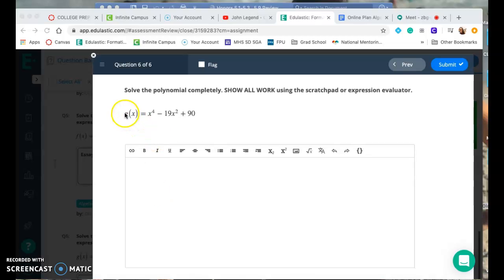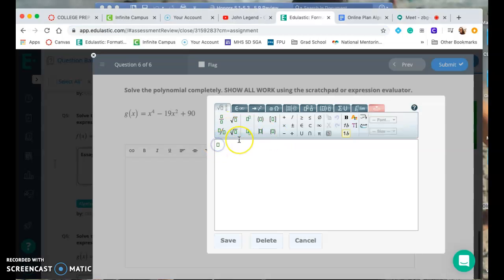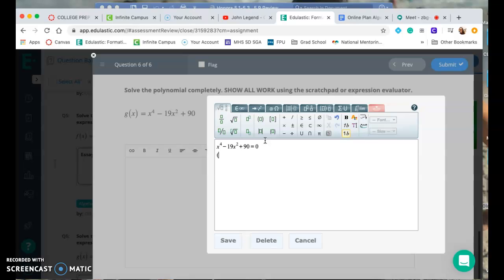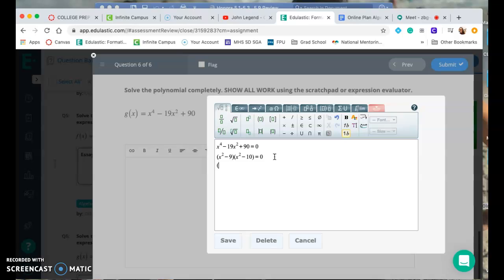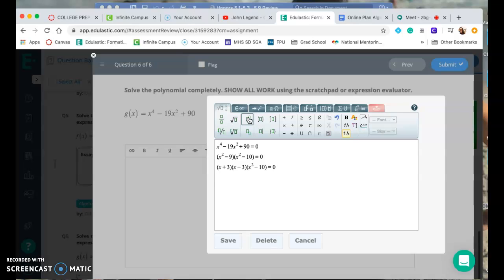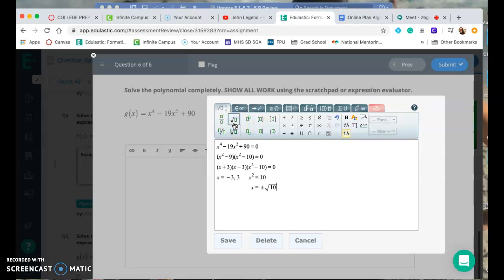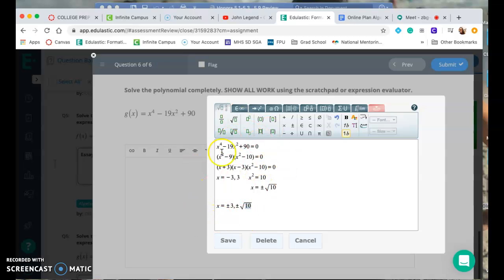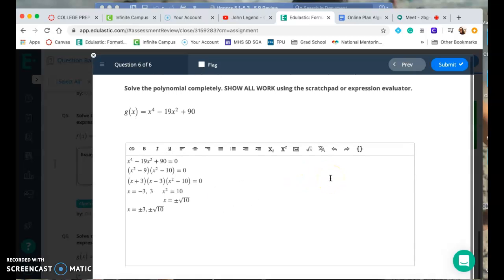How To Use The Expression Evaluator